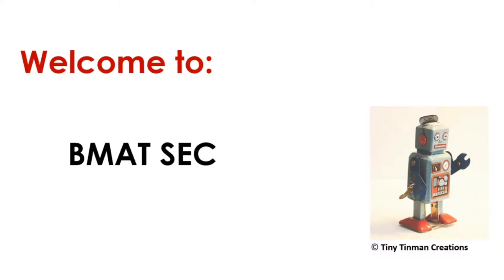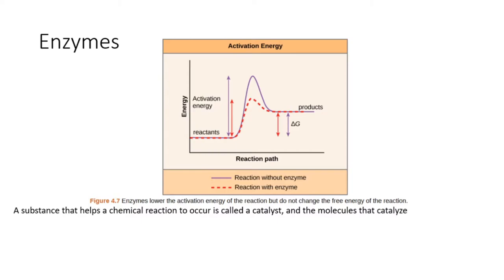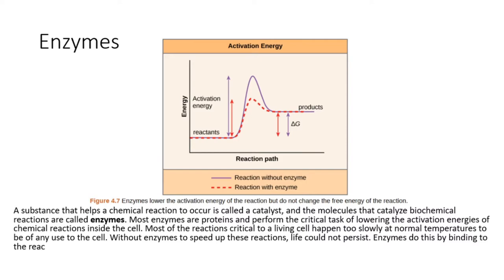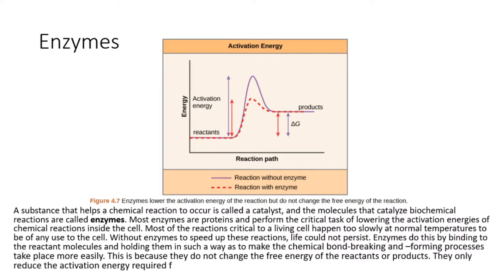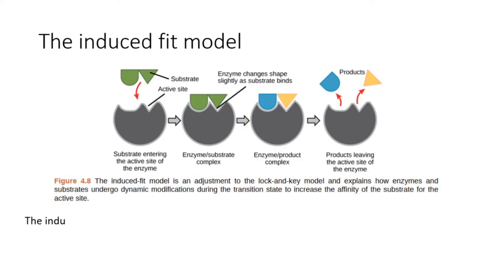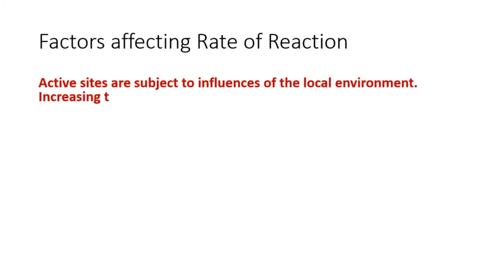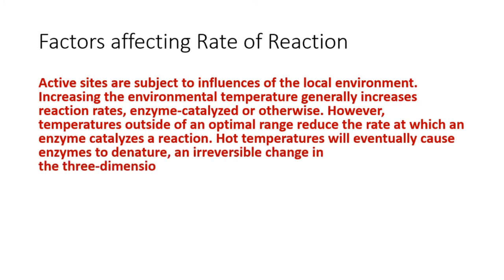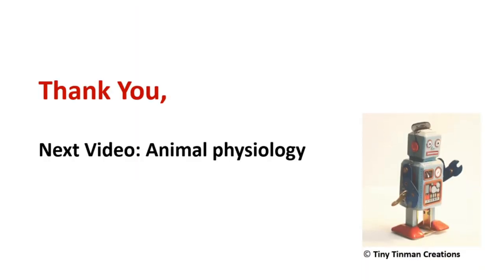BMAT SECTION 2 BIOLOGY REVISION: ENZYMES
Learning Objectives:

B8. Enzymes
B8.1 Understand that enzymes are biological catalysts.
B8.2 Understand the mechanism of enzyme action including the active site and enzyme specificity.
B8.3 Understand the factors affecting the rate of enzyme action:
a. temperature
b. pH
B8.4 Know the role of the amylases, proteases and lipases in digestion.